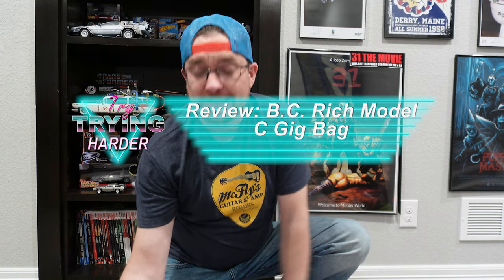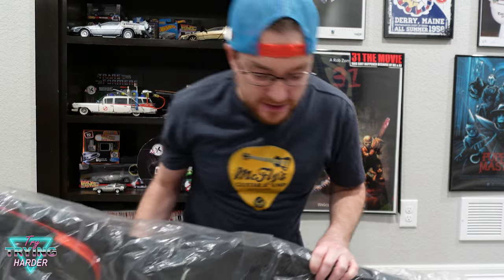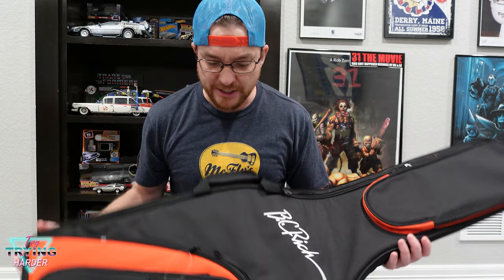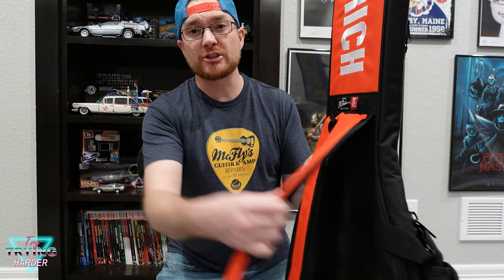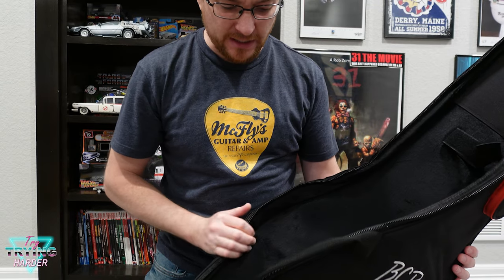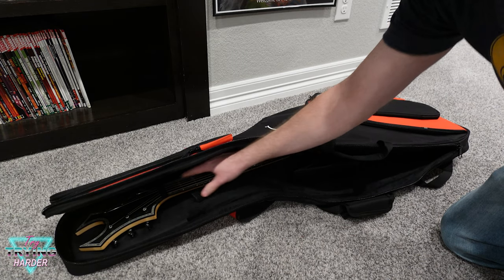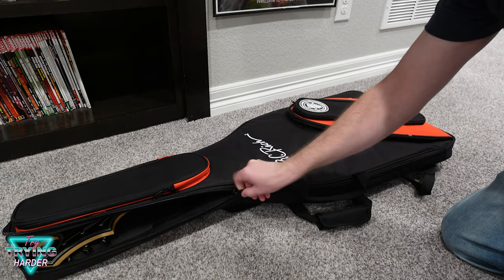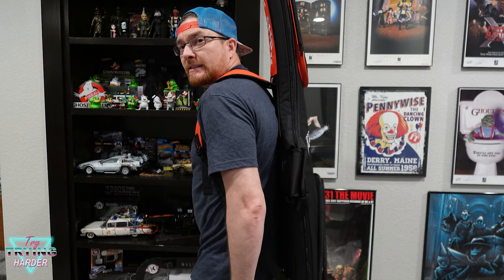TTH Review #11: B.C. Rich Model C Gig Bag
Review of @OfficialBCRich Model C Gig Bag. This fits the Warbeast Extreme. Purchased from @sweetwater .